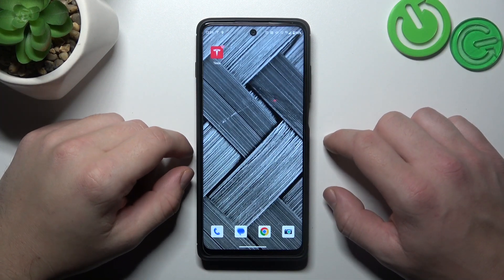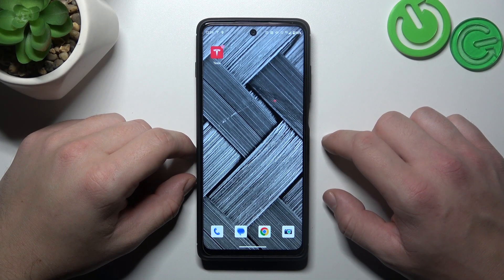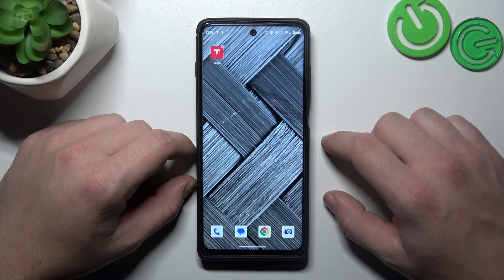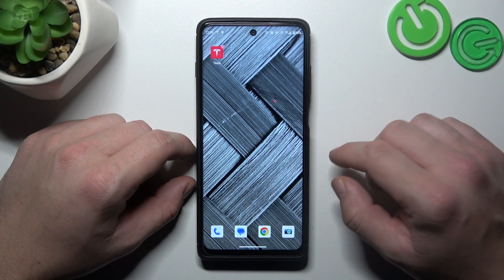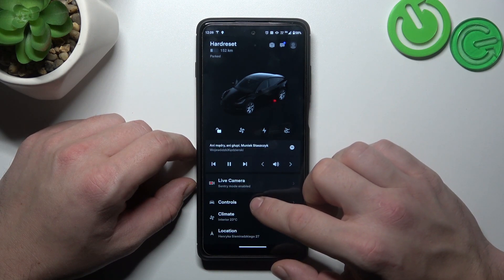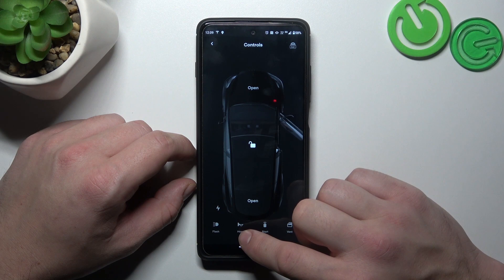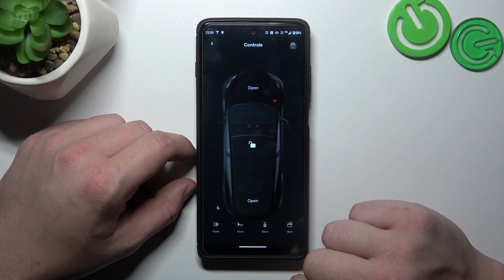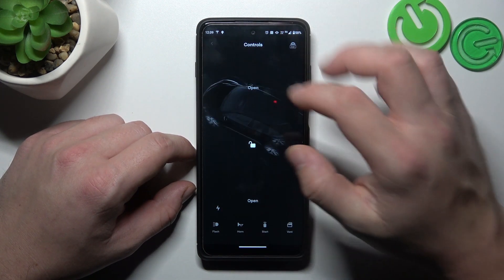How to Use Horn Remotely in Tesla Model Y ( 2020 - now ) | Activate Horn via App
Find out more info about Tesla Model Y ( 2020 – now ) :
Learn how to remotely activate the horn in your Tesla Model Y (2020 - now) using the Tesla mobile app! In this quick and informative tutorial, we'll guide you through the steps to use the horn remotely, providing you with an added layer of convenience and safety in your electric vehicle. Explore this useful Tesla feature – watch now!

Have questions? We've got answers:

How can I remotely activate the horn in my Tesla Model Y via the Tesla app, and what benefits does it offer for signaling and communication?
Are there specific settings or considerations I should be aware of when using the app to activate the horn in my Model Y?
Can I use this feature for more than just signaling, and are there other remote control options available? Find out more in our video tutorial!

Years of Production:

2020 – now

Series:

Crossover
SUV
Terrain Car